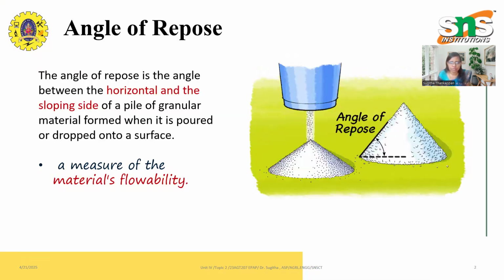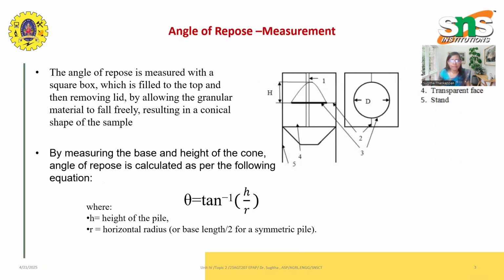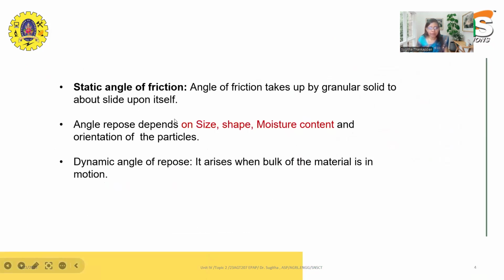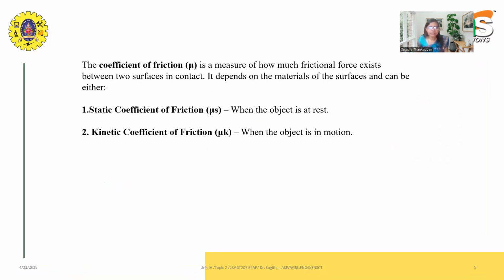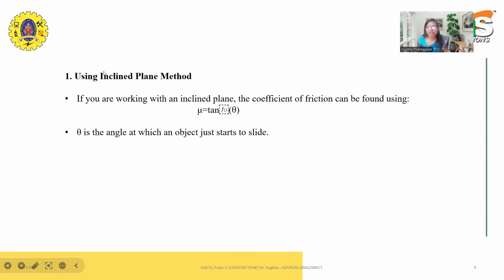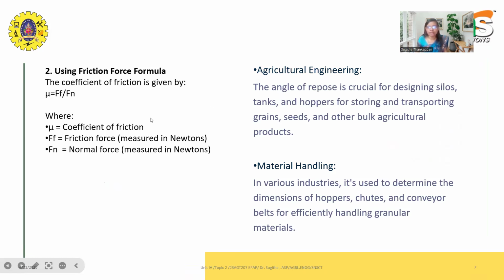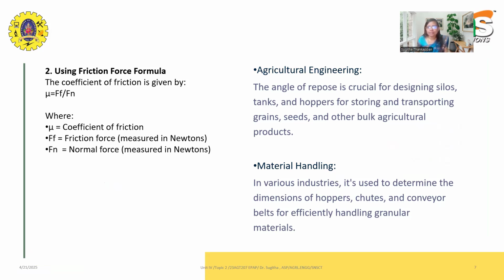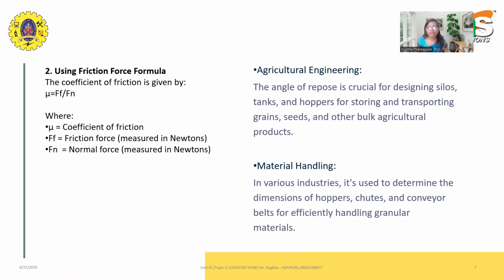Angle of Repose I EPAP I SNS INSTITUTIONS I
The angle of repose is the steepest angle at which a pile of unconsolidated granular material remains stable without sliding. It's a critical concept in soil mechanics, geotechnical engineering, agriculture, and even food processing. The angle of repose is defined as the maximum angle between the surface of a pile and the horizontal plane at which the material remains in place without sliding. In food processing  grains, or powders are poured onto a flat surface, they naturally form a cone-shaped pile. The slope of this cone—the angle between the side of the pile and the horizontal surface—is called the angle of repose In agriculture, it guides storage angles for grains and in bulk material handling, it affects conveyor and hopper designs.